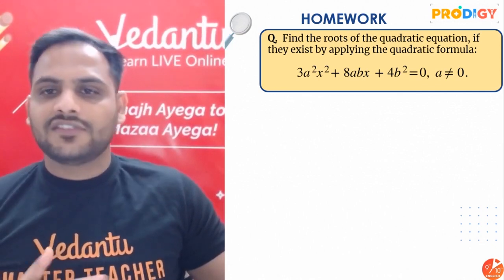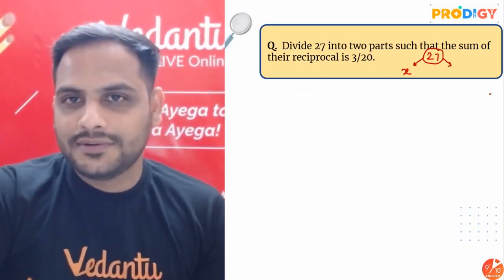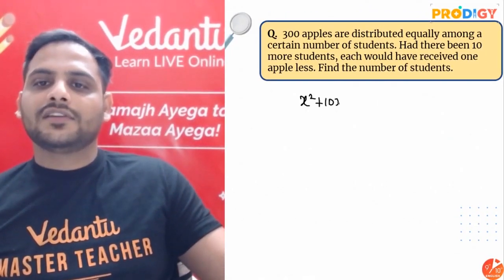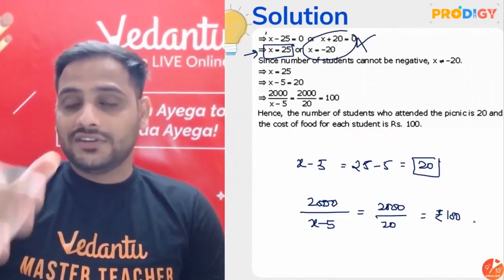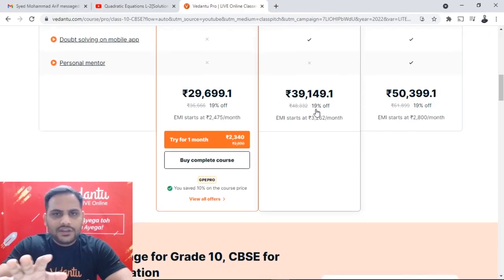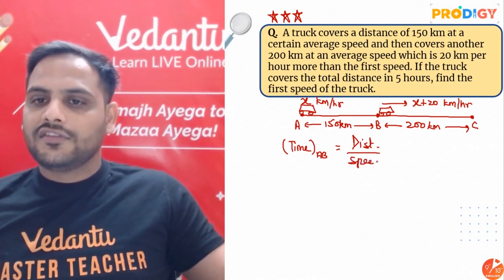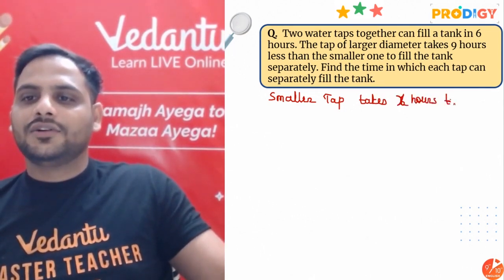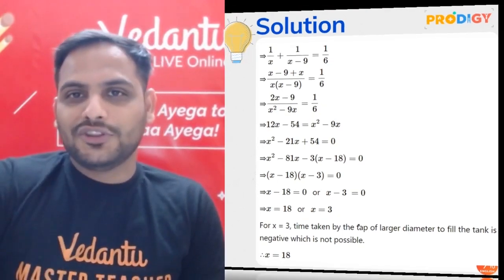Quadratic Equations L-3 [Simple Situational Problems] Class 10 Maths NCERT Solutions | CBSE-Vedantu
Quadratic Equations: Simple Situational Problems | NCERT Solutions Class 10 Maths Chapter 4 | CBSE Class 10  Maths | NCERT Maths Solutions. What are situational Problems in Quadratic Equations? What are Quadratic Word Problems? These all questions you can find in this Session. Gopal Sir will take you through Quadratic Equations Simple Situational Problems. It's one of the Most Important Topics from Class 10 Maths. Here Gopal Sir will teach how to Solve Solutions of a Quadratic Equation. Grasp Knowledge from Gopal Sir for Class 10 Chapter 4. This session will help you to Crack your CBSE Board Exams 2022 & Boost your Score in Class 10  Mathematics. Sir will Enlights you in preparation strategy for Maths & Tricks to Solve Math Problems. Don't miss the session with Gopal Sir. Quadratic Equations | Quadratic Equations Class 10 | Prodigy 2022 Series

1. Unlimited LIVE class with your favorite teachers.
2. Unlimited Doubt Solving in Live class.
3. Fun interactive learning with in-class quizzes and leaderboards.
4. Get full access to structured long-term courses.
5. Chapter-wise micro-course and Revision course before the exam.
6. One subscription, unlimited access to Live Class, Test Series & Assignments.

📌 Get Micro Course For "Class 10 & Quadratic Equations" Use this code MICRO1 to Get it at flat Rs. 1/

♦ Simple Situational Problems on Quadratic Equations
♦ Roots of Quadratic Equation Calculator
♦ Methods of Solving Quadratic Equations Class 10
♦ Quadratic Equations CBSE Class 10
♦ Quadratic Equations Class 10 in English
♦ NCERT Quadratic Equations Class 10
♦ CBSE Class 10 Maths Chapter 4
♦ NCERT Solutions for Class 10th Maths Chapter 4
♦ Quadratic Equations Class 10 Chapter 4
♦ Problems on Quadratic Equations
♦ Quadratic Equations Class 10 Word Problems Vedantu